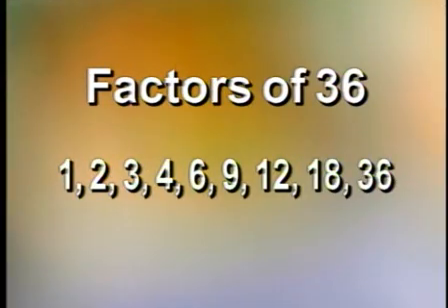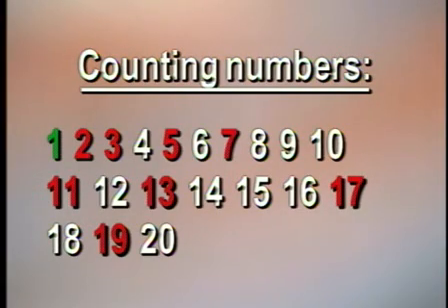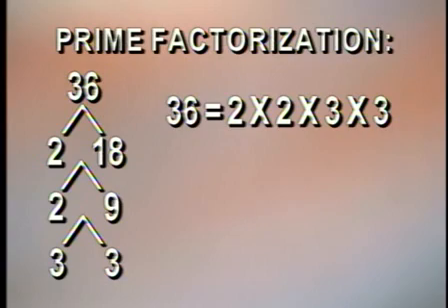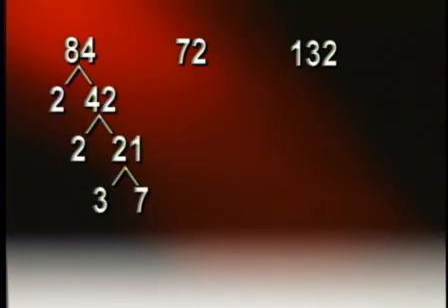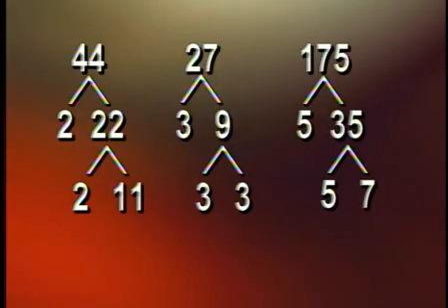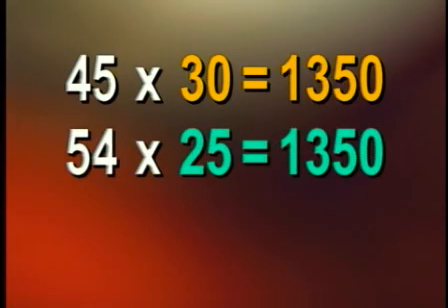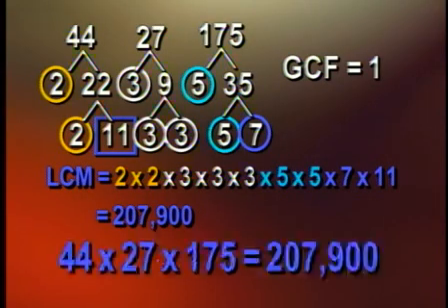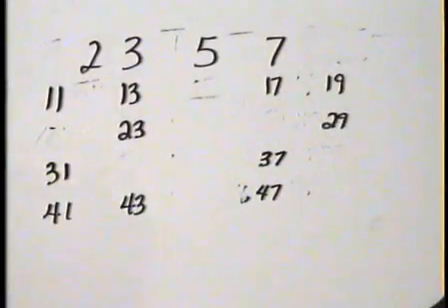6 клас 22 Number Theory